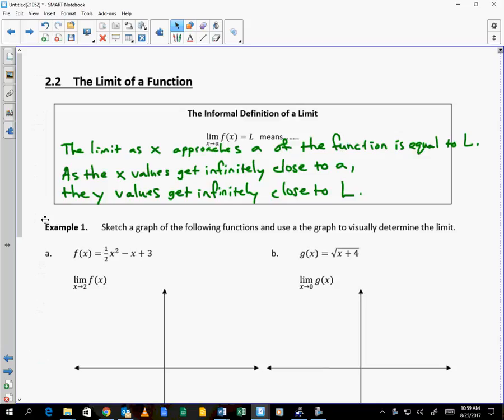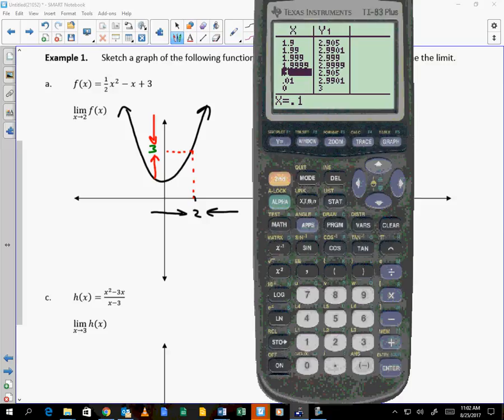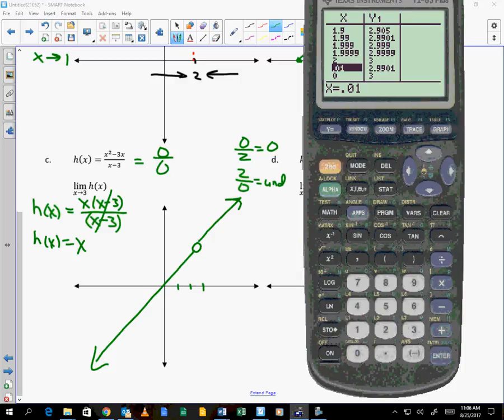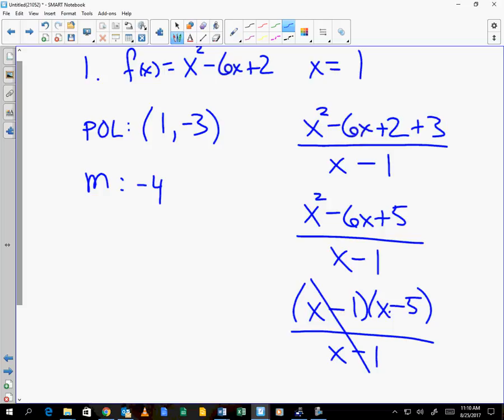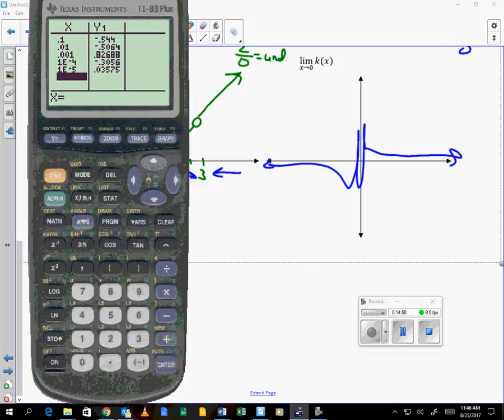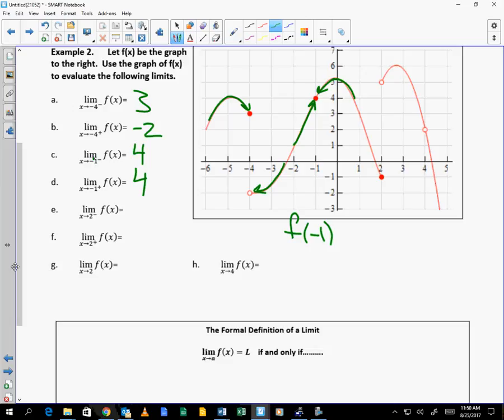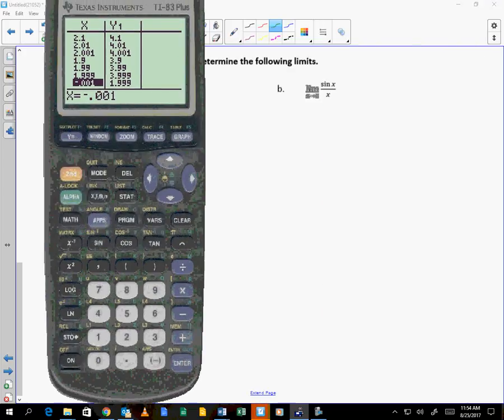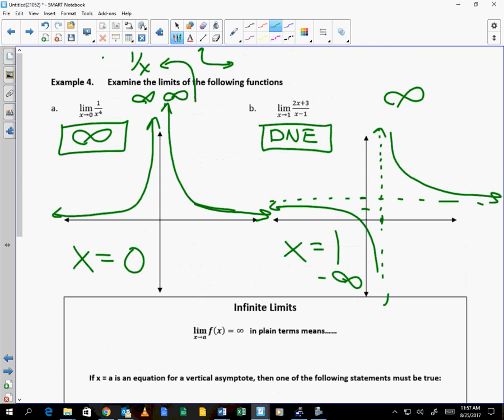Calculus Unit 2.2 Notes Limits 2017